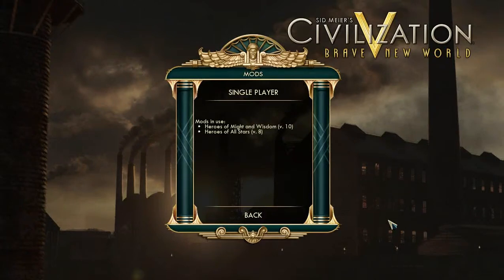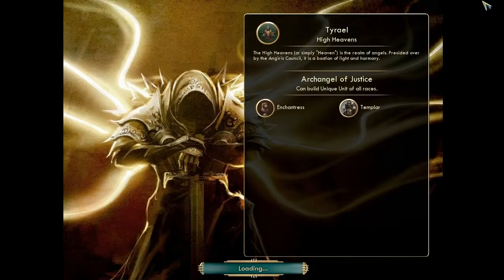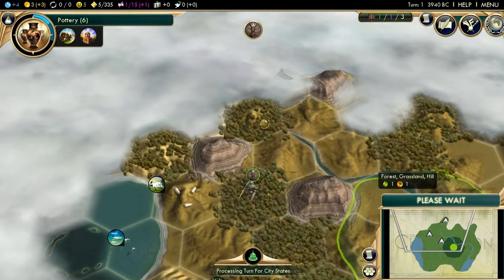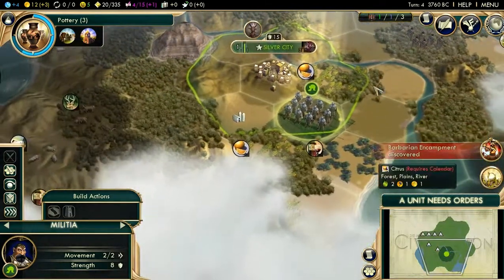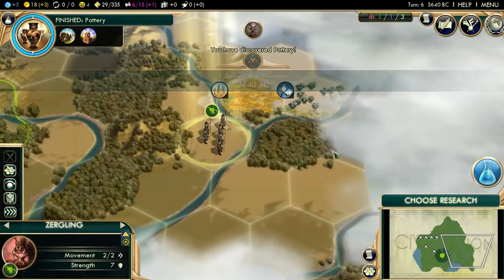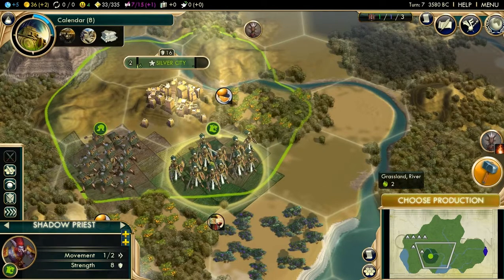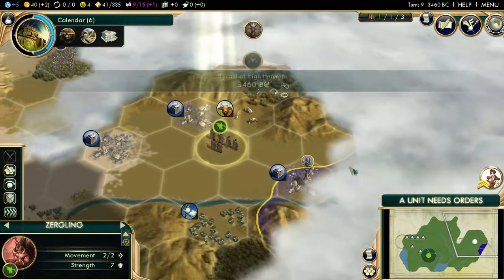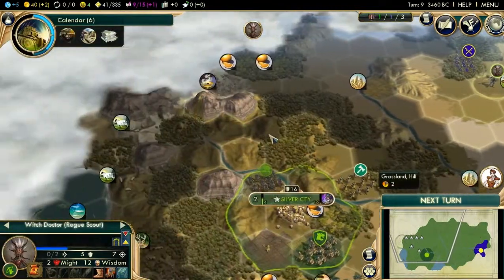Civ V Mod Reviews Heroes Part 2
UPDATE: There is actually a way to make the units look like what they are supposed to...they have crappy movement animations but it's still cool to see them!

Part Twoof a new mod I've been experimenting with. Sorry for the low mike quality it will be fixed before the week is out.